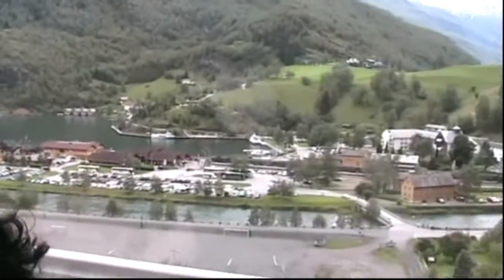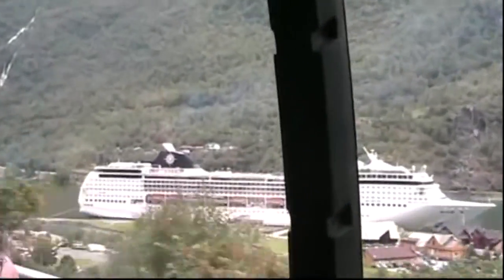MSC Opera - Voss to Flåm by Bus: Gudvangen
⬇️ ⬇️⬇️ VISIT OUR PARTNERS ⬇️⬇️⬇️
Need a place to stay?

And how about an excursion? A museum or other activity?

Want to travel safe? Find the right insurance!
(where you can find all information, vídeos, pics, ...)

Cruzeiro MSC Opera - 14 a 21 Julho de 2007

Portos Escala: Copenhaga, Kiel, Oslo, Stavanger, Flaam, Geiranger, Copenhaga

18/07/2007 - Flåm (Noruega)

Flåm
Flåm é uma vila norueguesa com cerca de 500 habitantes, na extremidade interna do Aurlandsfjord, um braço do Sognefjord. A cidade está localizada no município de Aurland, no condado de Sogn og Fjordane, na Noruega
O nome Flåm está documentado já em 1340 como Flaam. É derivado do plural do significado da palavra Old Norse flá "lisa, plana pedaço de terra", e refere-se à planície de inundação do rio Flåm.
A aldeia de Flåm é um popular destino turístico e tem sido assim desde o final do século 19. Actualmente, recebe cerca de 450.000 visitantes por ano. A maioria vêm para apreciar os 20 KM espectaculares de ferrovia, o Flåmsbana entre Flåm e Myrdal. Um edifício da antiga estação ferroviária em Flåm abriga agora um museu dedicado ao transporte ferroviário sobre o Flåmsbana.
O porto de Flåm recebe cerca de 131 navios de cruzeiro por ano.

Cruise MSC Opera - 14 to 21 July  2007

Ports: Copenhagen, Kiel, Oslo, Stavanger, Flaam, Geiranger, Copenhagen

18/07/2007 - Flåm (Norway)

Flåm
Flåm is a Norwegian village with some 500 inhabitants, at the inner end of the Aurlandsfjord, an arm of the Sognefjord. The town is located in the municipality of Aurland, in Sogn og Fjordane county, Norway
The name Flåm is documented as early as 1340 as Flaam. It is derived from the plural dative form of the Old Norse word flá meaning "plain, flat piece of land", and it refers to the flood plains of the Flåm River.
The village of Flåm is a popular tourist destination and has been so since the late 19th century. It currently receives almost 450,000 visitors a year. Most come to enjoy the spectacular 20-kilometer Flåmsbana railway between Flåm and Myrdal, one of the steepest railway tracks at 1 in 18 (not counting rack railways) in the world. There are also a few spirals. A former rail station building in Flåm now houses a museum dedicated to the Flåmsbana railway.
The harbour of Flåm receives some 131 cruise ships per year.

The Sognefjord (Sognefjorden) is the largest fjord in Norway, and the second longest in the world, after Scoresby Sund on Greenland. Located in Sogn og Fjordane it stretches 205 km (127 mi) inland to the small village of Skjolden. The fjord takes its name from the traditional district of Sogn. Branch fjords include Fjærlandsfjord, Sogndalsfjord, Lustrafjord, Årdalsfjord, Lærdalsfjord, Aurlandsfjord and the World Heritage Site Nærøyfjord.

sonhos vividos wonderful dreams viagem travel journey tour ferias holidays vacation excursion outing camminare viaggiare conducir viajar gaan karren rýden varen reizen перемещение ταξίδι vacances διακοπές праздники días de fiesta 假日 vakantie 휴일 العطل